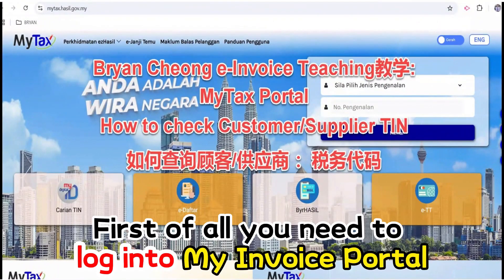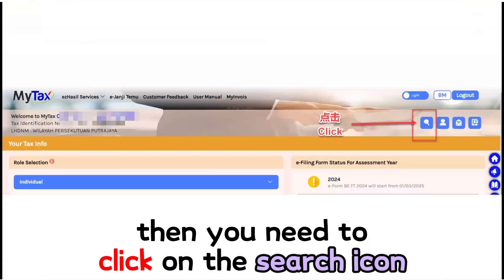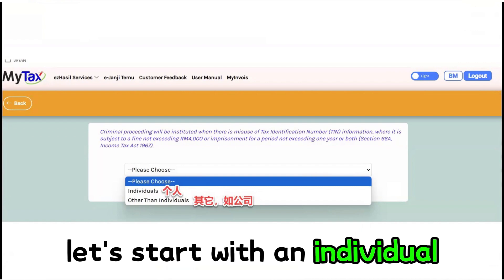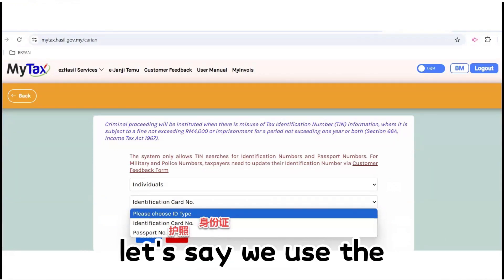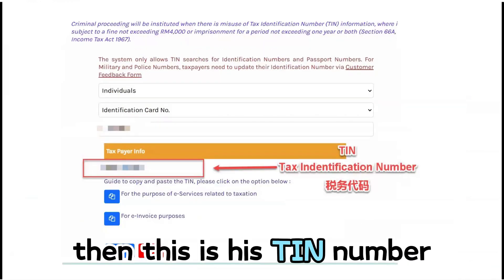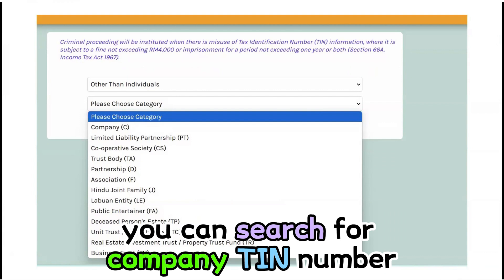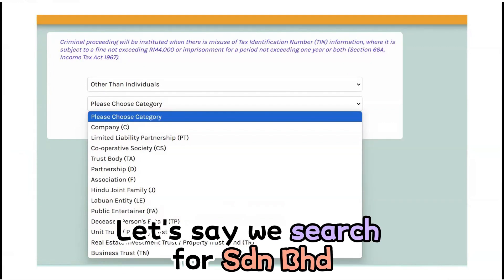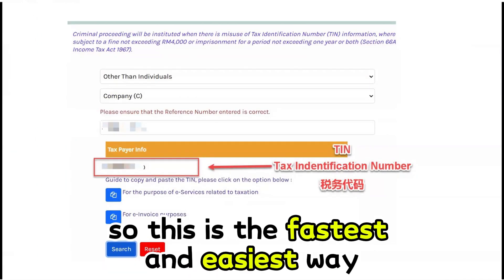𝐌𝐮𝐬𝐭-𝐬𝐞𝐞❗𝐇𝐨𝐰 𝐭𝐨 𝐮𝐬𝐞 𝐌𝐲 𝐈𝐧𝐯𝐨𝐢𝐜𝐞 𝐏𝐨𝐫𝐭𝐚𝐥 𝐭𝐨 𝐬𝐞𝐚𝐫𝐜𝐡 𝐟𝐨𝐫 𝐲𝐨𝐮𝐫 𝐜𝐮𝐬𝐭𝐨𝐦𝐞𝐫 𝐨𝐫 𝐬𝐮𝐩𝐩𝐥𝐢𝐞𝐫 𝐓𝐈𝐍 𝐧𝐮𝐦𝐛𝐞𝐫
😎Today, Bryan going to share some super practical know-how with you —— how to use My Invoice Portal to find the TIN number (Taxpayer Identification Number) of your customers or suppliers. This is extremely crucial in daily financial transactions, invoicing, and reconciling. So, bookmark it quickly!

💡Pro Tip: If you encounter a situation where there are no search results, don't panic! First, check whether the information you entered is correct. Then, see if it's a permission issue. Contact the platform's customer service to have them take a look, and it'll be sorted out in no time.

Once you master this trick, you'll be able to handle financial connections and tax processing with ease. If you have any questions during the actual operation, just shout out to me in the comment section, and let's solve the problems together!

👀必看❗如何用 𝐌𝐲 𝐈𝐧𝐯𝐨𝐢𝐜𝐞 𝐏𝐨𝐫𝐭𝐚𝐥 查客户 / 供应商 𝐓𝐈𝐍 号📄

😎今天给大家分享超实用干货 —— 如何利用 My Invoice Portal 查找你的客户或者供应商的 TIN 号（纳税人识别号）。这在日常财务往来、开票对账中可太重要啦，快码住！

💡小提示：要是碰到搜索无结果，别慌！先检查输入信息有没有错，再看看是不是权限问题，联系平台客服帮你瞅瞅，分分钟搞定。

掌握这招，以后财务对接、税务处理啥的，咱都能游刃有余。

If you have any uncertainties or questions, you are cordially invited to join our discussion groups.